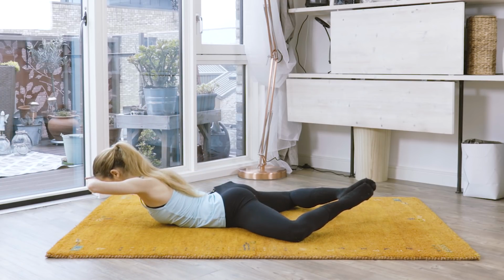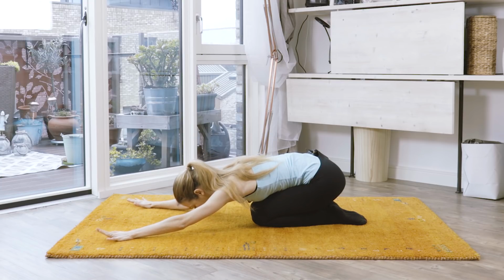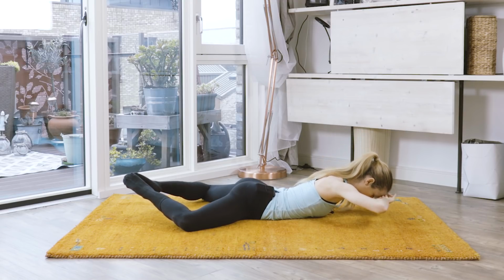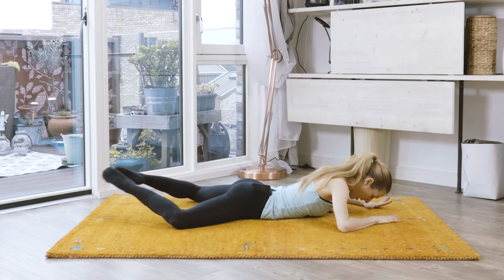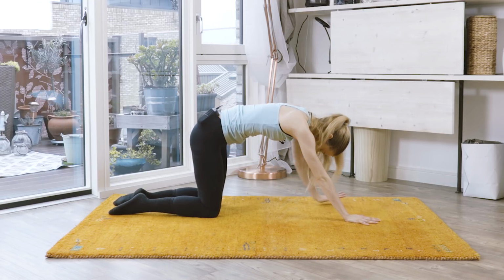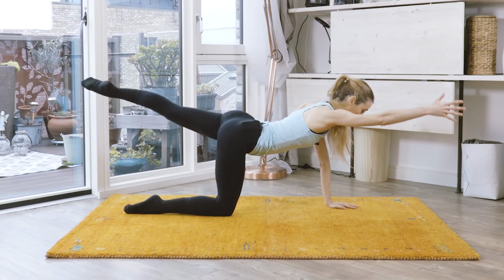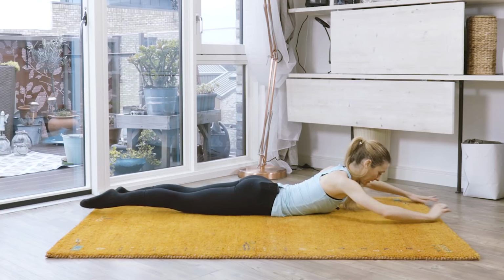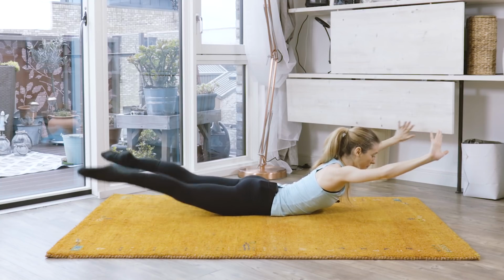Strong Ballet Back Workout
Join my Women Warriors Bootcamp - 28-day FREE plan will help you shape your body, inside and out, and push yourself to be the Woman who walks tall, with pride and confidence.

Keeping a well flexible and strong back is the answer on good posture, less back problems and for dancers achieving great stability in arabesques lines. Here we will work on mobilising and strengthen opponent muscles in order to sustain and ensure an healthy body.

Stuck with your training? TRY MY FREE WORKOUT PLANS

✴CoFounder/Performer/Writer:                                        ✴
✴Alessia Lugoboni                                                              ✴
✴CoFounder/Cinematographer/Cameraman/Editor:    ✴
✴Iacopo Di Luigi                                                                   ✴